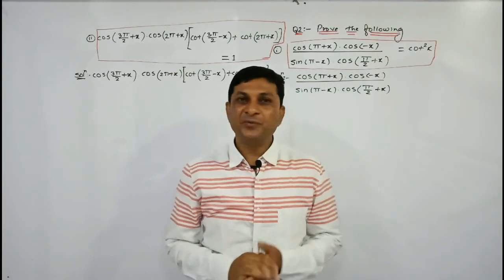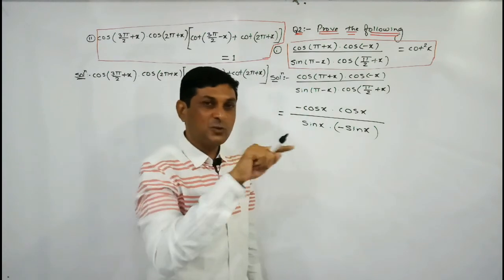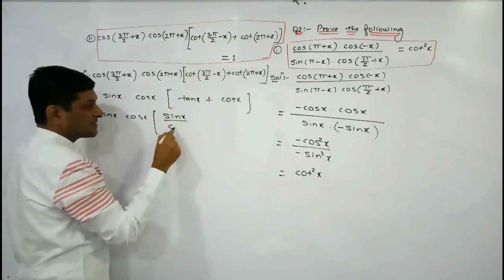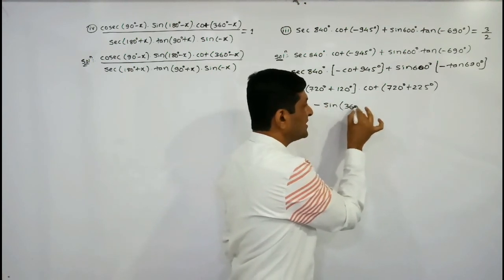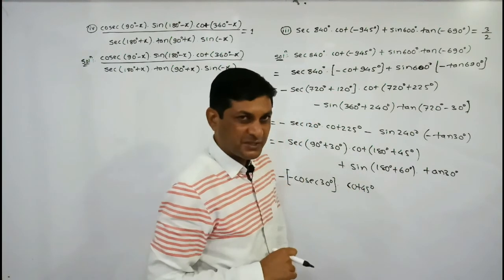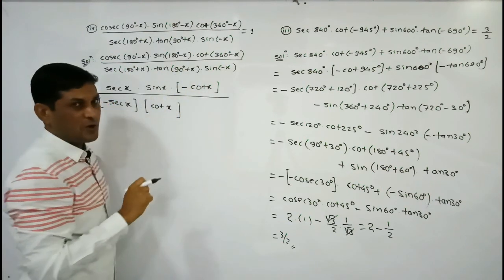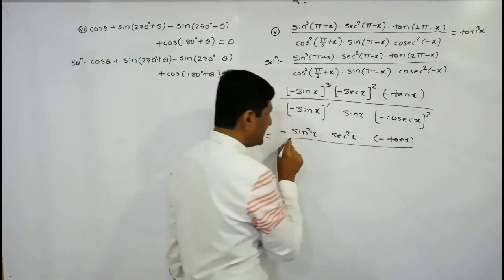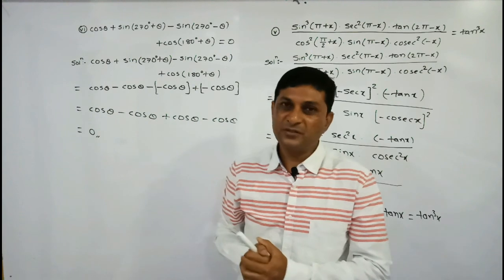Trigonometry II | Exercise 3.2 Q2(1-6) | Class 11 Maths | Maharashtra Board | Samit Deshmukh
✔I Professor Samit Deshmukh is going to teach you Trigonometry II chapter of class 11th Maharashtra board

✔ In this video we will discuss Exercise 3.2 Q2(1-6)

Maths - |

Ch.5. Vectors